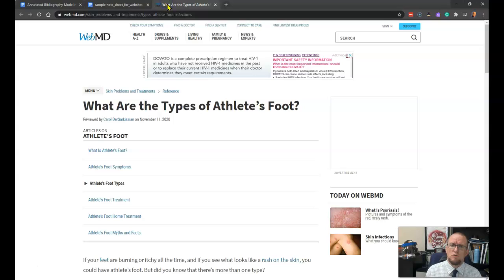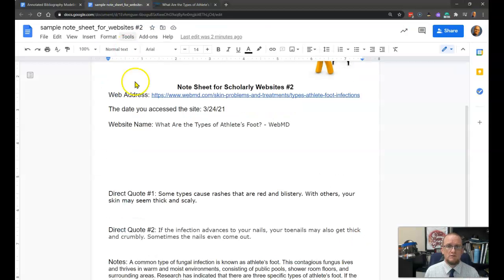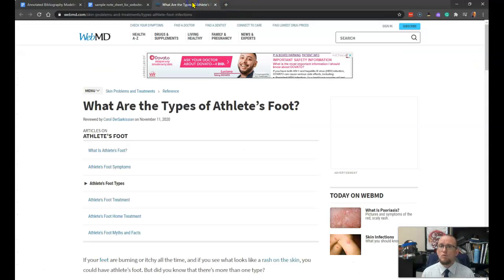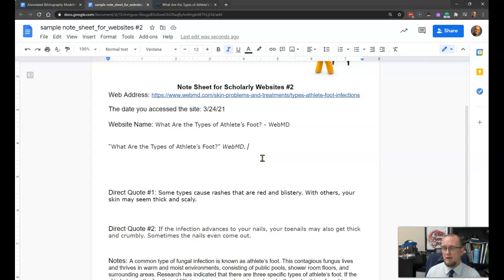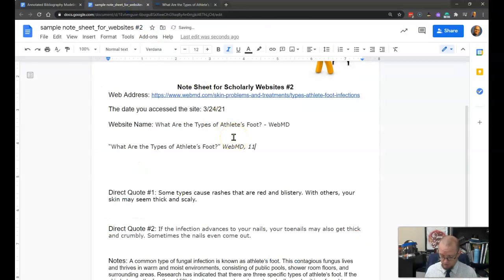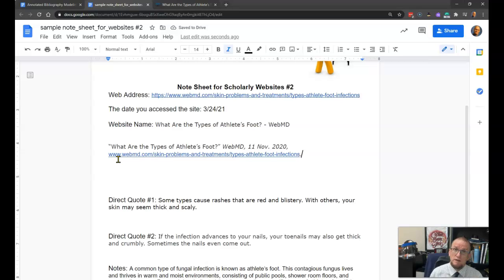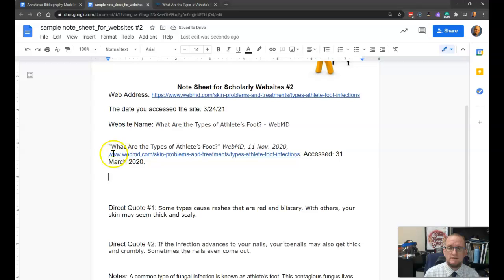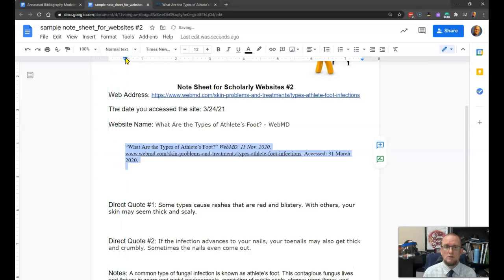MLA Citation - Websites